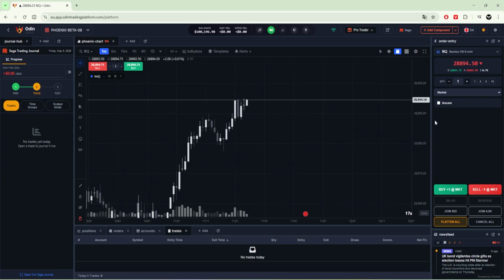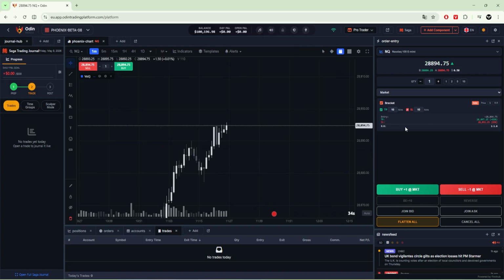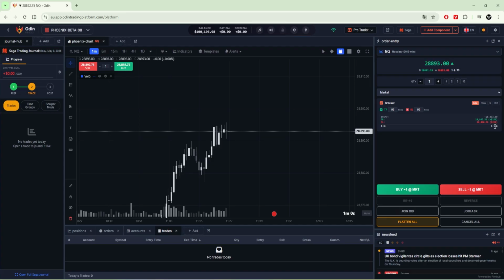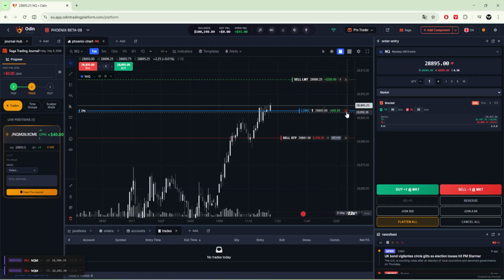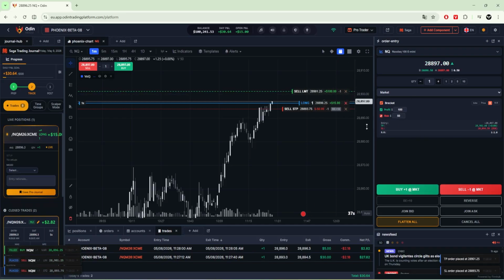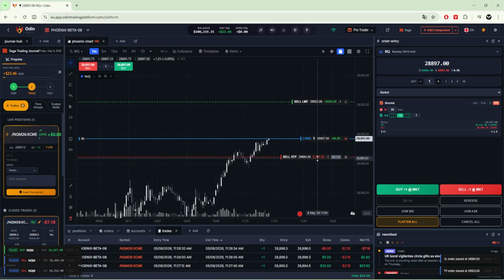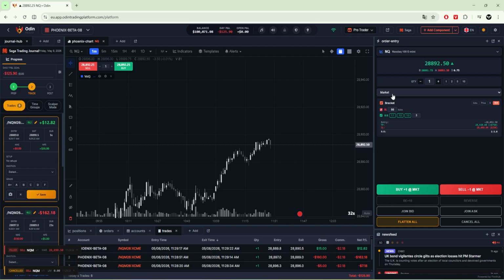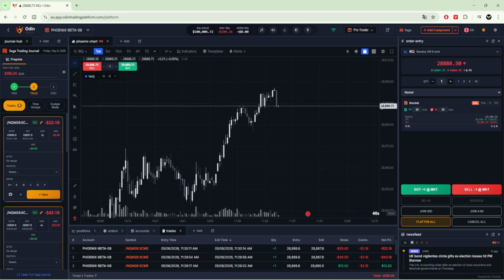How to place an Bracket Orders on Odin?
In this video, we explore the Bracket Orders (for Market, Limit & Stop orders)